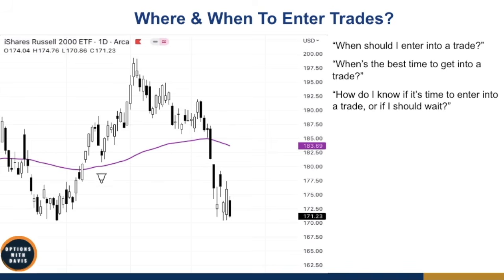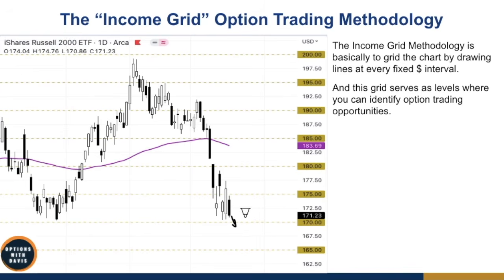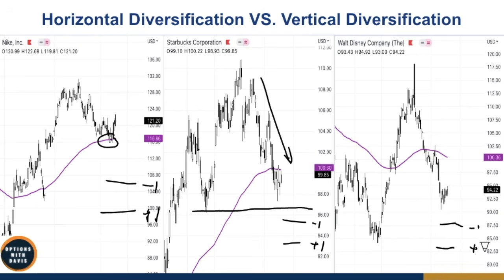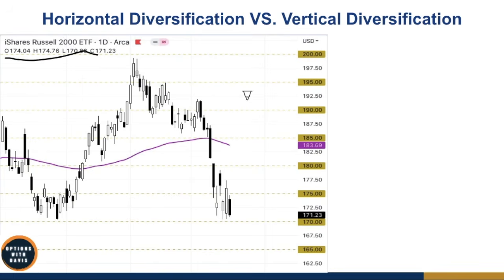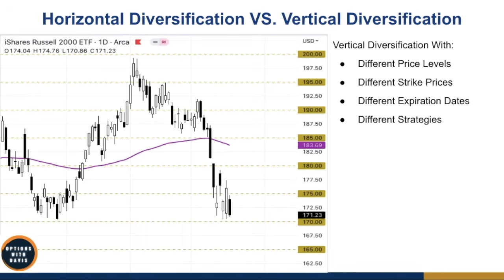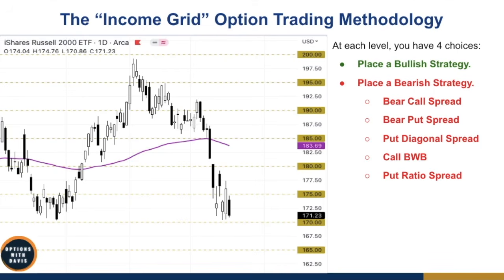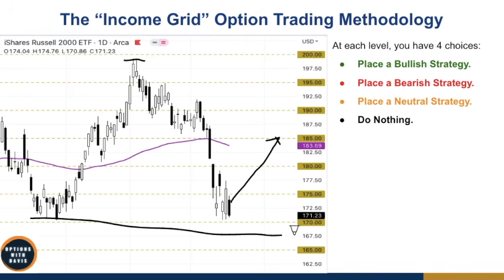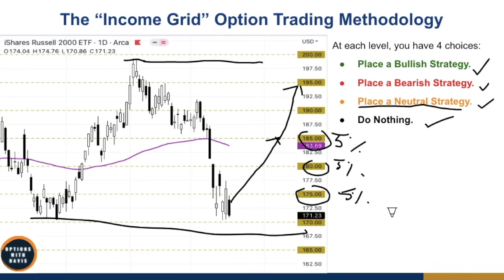The Income Grid Option Strategy (My Secret Strategy To Find High-Probability Entries)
Ever wondered when to enter into a trade, and what strategy should you trade?

If you're just starting out in trading Options, then it can be quite intimidating to know exactly when to enter into a trade, and also which strategy to use because there's just a plethora of Option strategies.

In this video, I will share with you a very simple yet powerful framework to know exactly when to enter into a trade, and what strategy to use when entering into a trade.

I call this the "Income Grid" Options Strategy - A simple, yet effective framework to identify trading opportunities in the market.